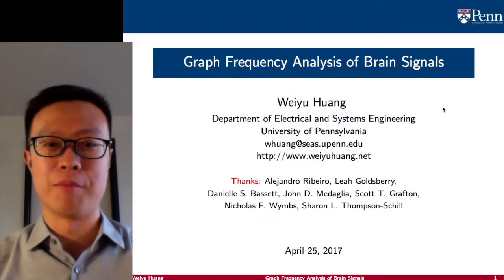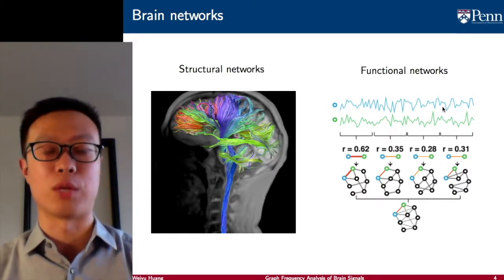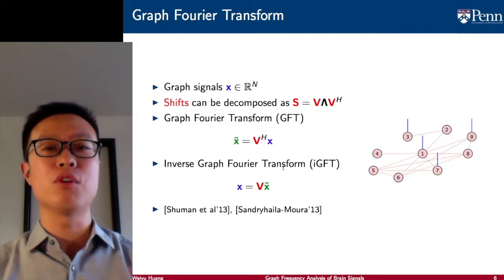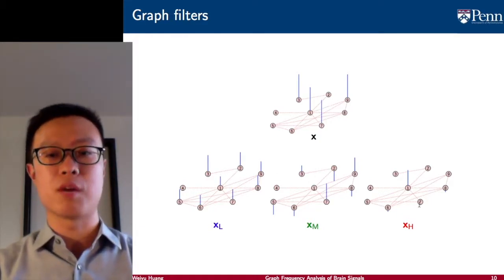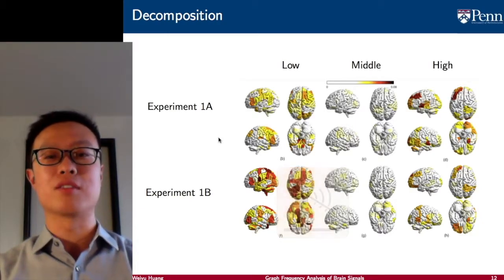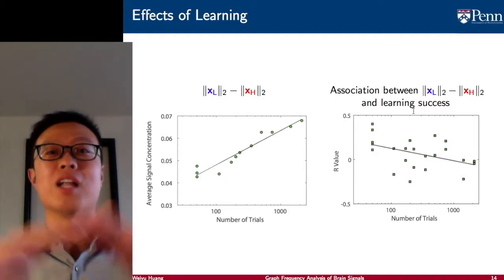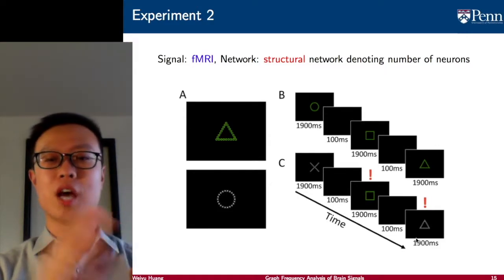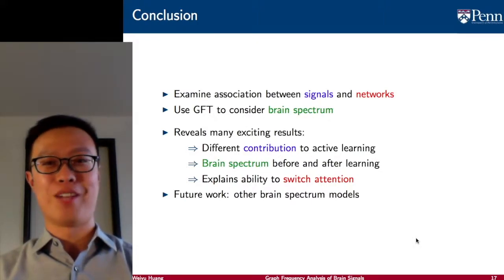Graph signal processing in brain signal analytics - Alelab Videos - Penn Engineering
We use graph signal processing tools to study brain signals during specifically designed experiments. Graph signal processing tools generalize frequency analysis to irregular graph domain, and helps find patterns that contribute and responsible for better performance.

Alelab research video series - Prof. Alejandro Ribeiro

Contributors: Weiyu Huang
Collaborators: Danielle S. Bassett, John. D. Medaglia, Leah Goldsberry, Scott T. Grafton, Nicholas F. Wymbs, Sharon L. Thompson-Schill

Timestamps:
Networks - 2:14
Graph signal processing - 2:54
Graph signal processing for brains - 4:15
Active learning - 5:38
Attention switching -  9:54